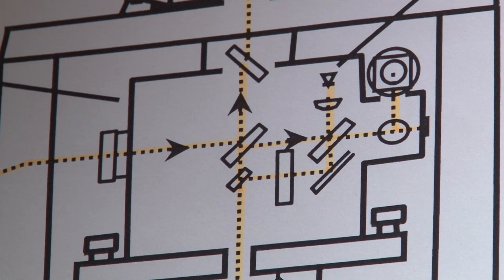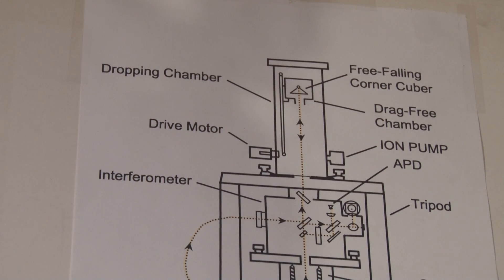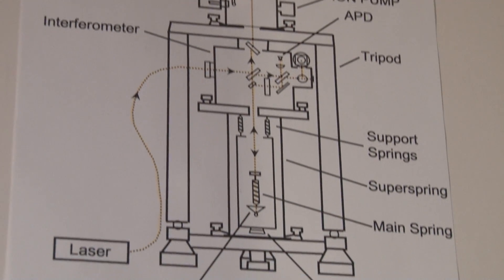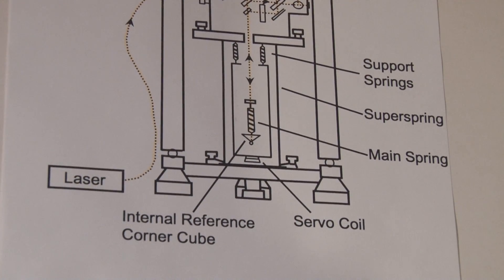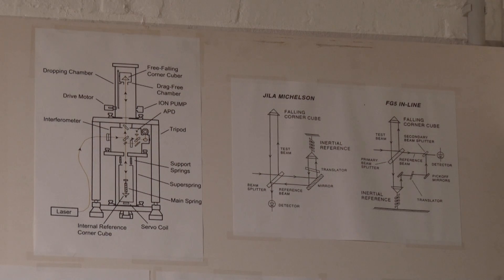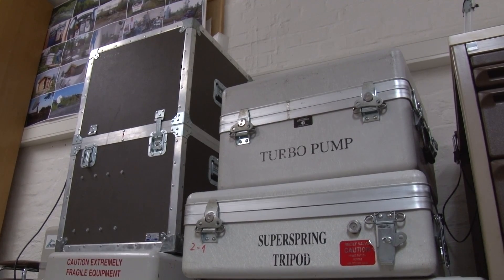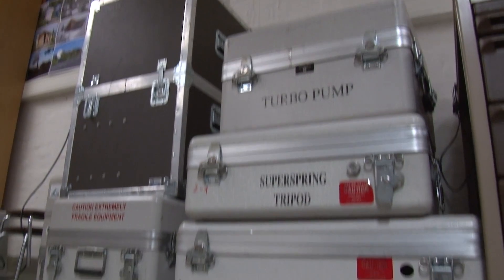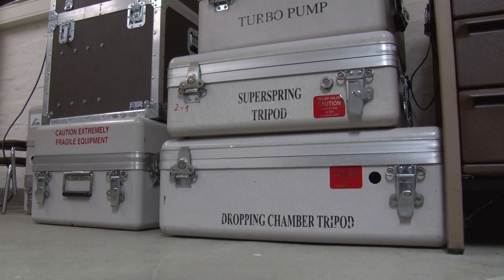iSense Documentary English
The iSense project aims to bring the latest developments in ultracold atom science to practical applications by developing the technology that will turn laboratory-based instrumentation into portable and robust instruments and sensors. One most attractive application of such instruments would be to create a very compact, highly sensitive gravimeter, which is one long term goal of the Project.  iSense is a collaborative project funded under the FET-Open Scheme of the European Commission (EC GA 250072).